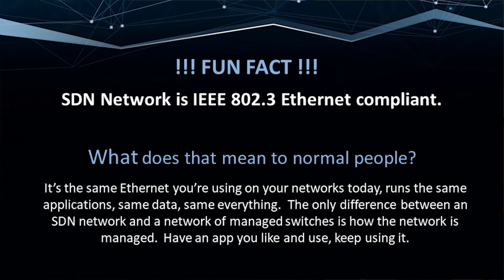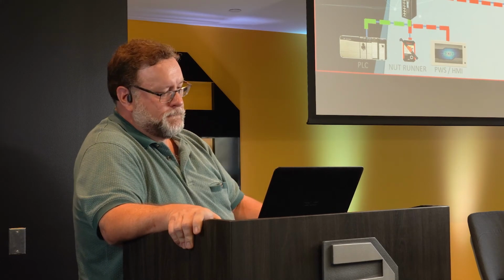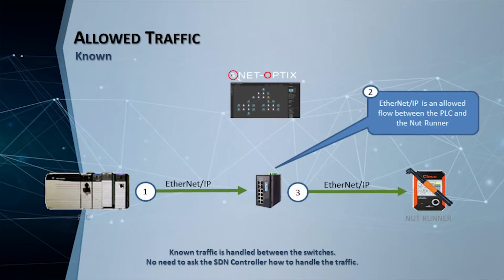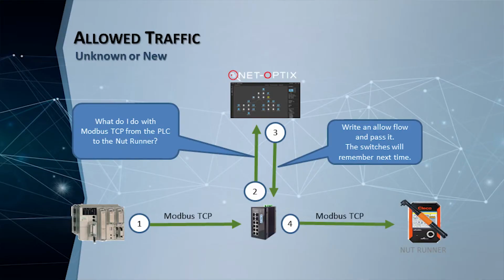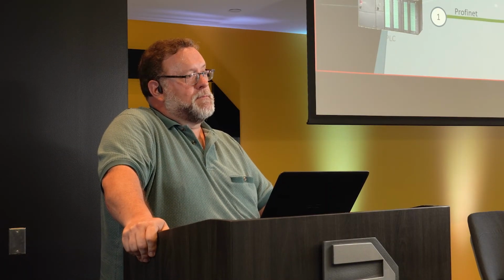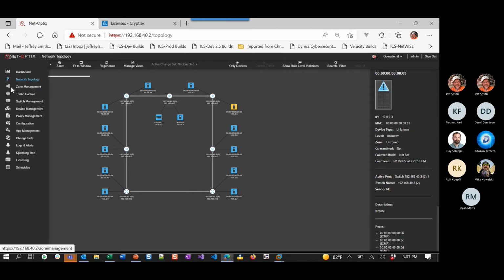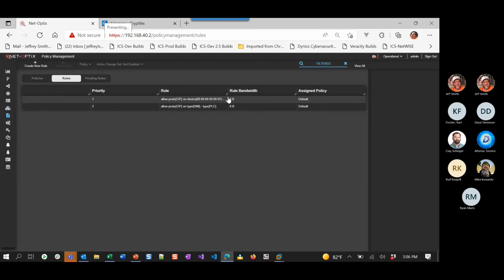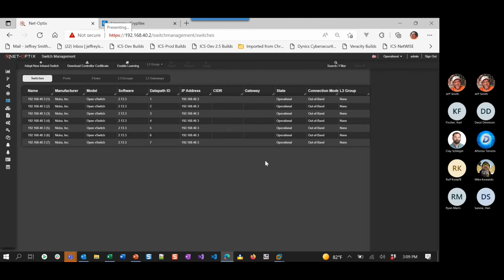(SEQUENCE #8) 2022 Dynics Cybersecurity Symposium: Software Defined Networking